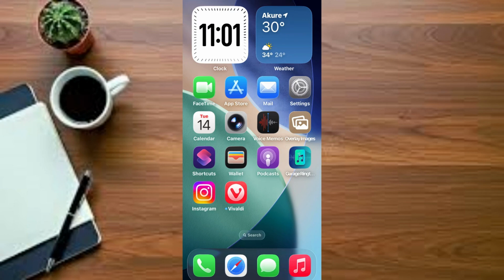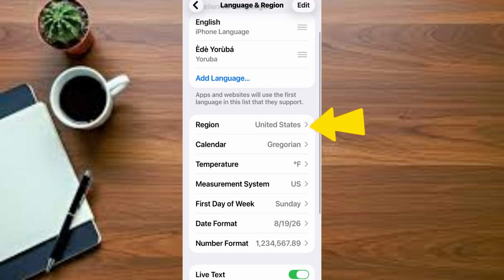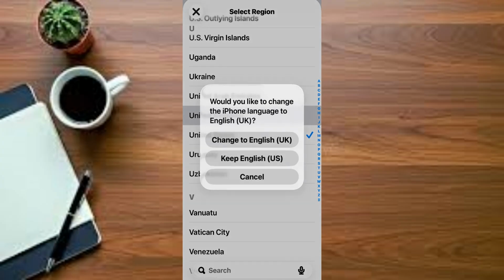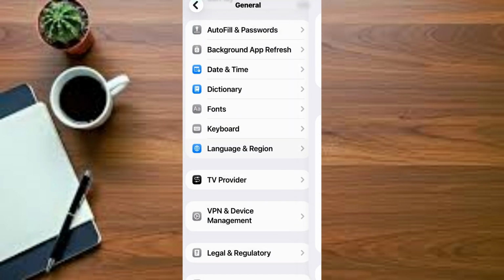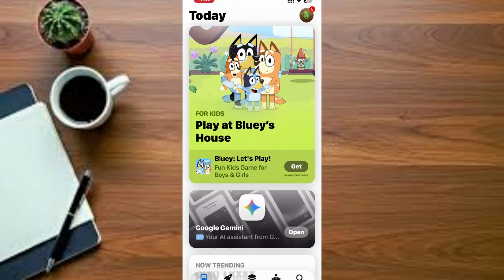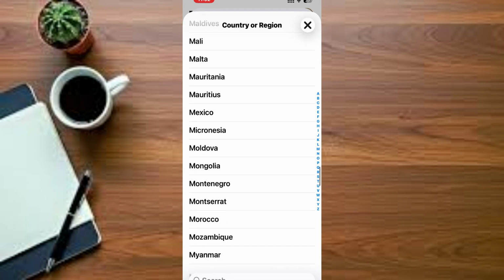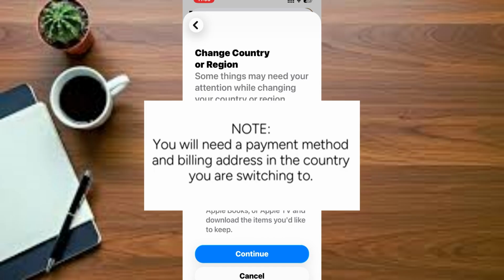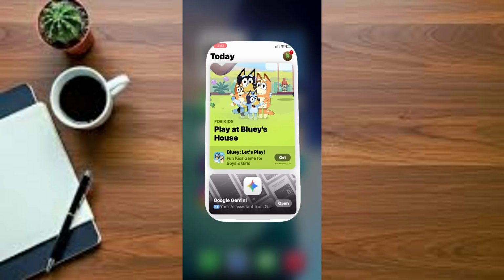How to Change Your Location on iPhone in 2026 (Full Guide)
Want to change your location on iPhone in 2026? This complete guide shows you exactly how to do it step by step, whether you're trying to access location-based apps, protect your privacy, or test different regions on your device.

In this video, you’ll learn the safest and most effective methods to change your iPhone location without confusion. We break everything down clearly so you can follow along, even if you're a beginner.